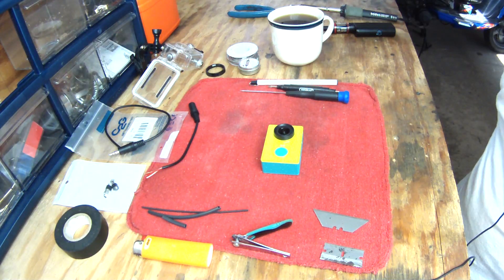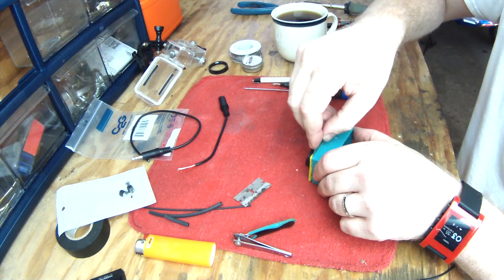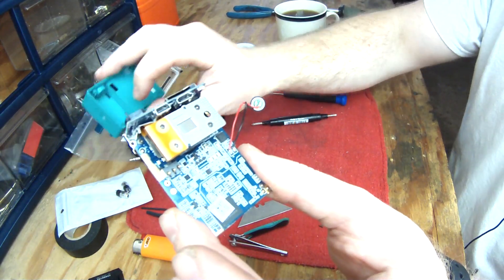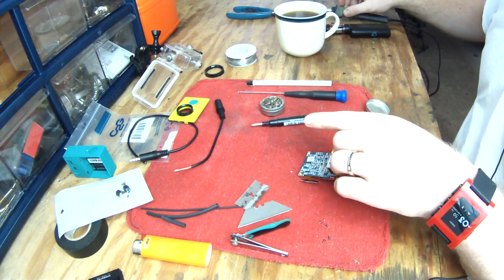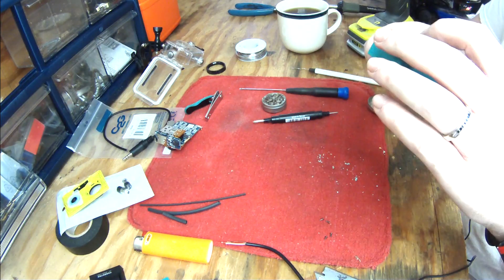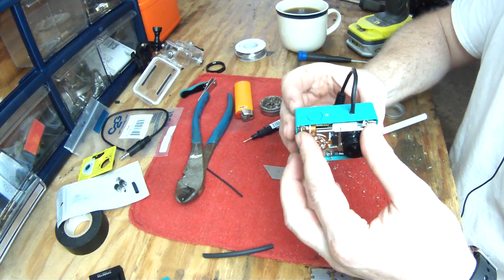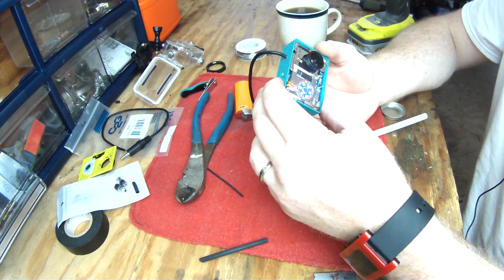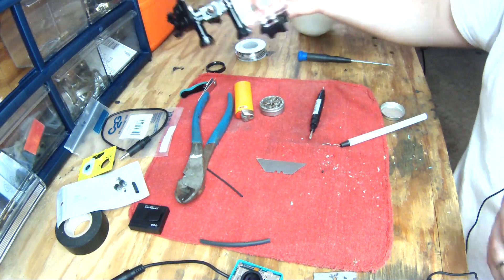Xiaomi Yi External Microphone Mod | Action Cam Hack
The first Yi cam external mic mod! I modded my Xiaomi Yi action cam with a jack for an external microphone input. This is the biggest failing on the Yi, in my opinion, and in this video, we fix it!

You will need:
A microphone. Mine is a dual-mono ATR-3350IS.
A mic adapter - an excellent one is linked below
A prying device
Soldering iron & solder
Some tea or beverage of choice

Use these links to help me buy tea & beer to continue modding gear!
GREAT mic adapter for soldering - UPDATE: it seems Amazon no longer directly sells this item, and reviews are noting poor quality. My updated, but untested, recommendation is
Audio Technica ATR3350 Mic
The best soldering iron ever
Xiaomi Yi

Don't want to solder? Check out the Miracle Sound mic for easy smartphone audio recording